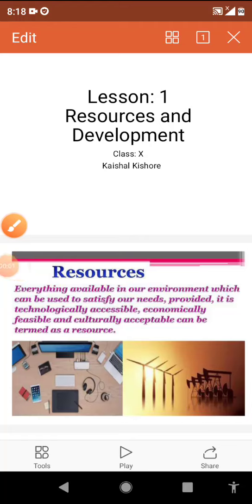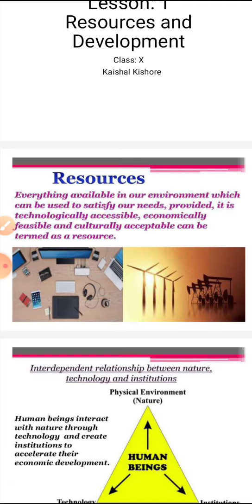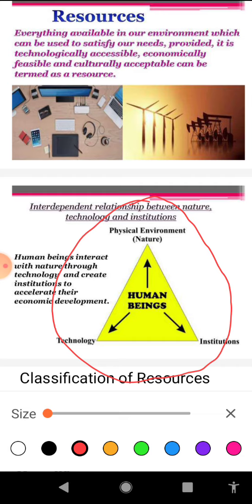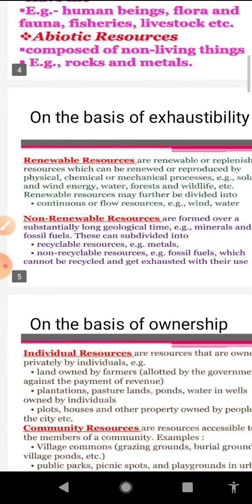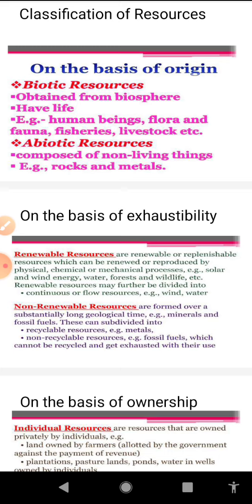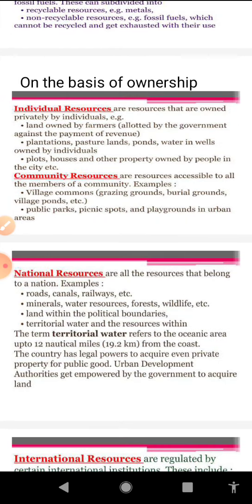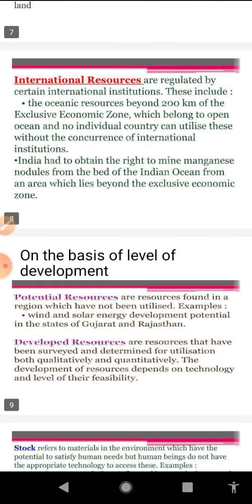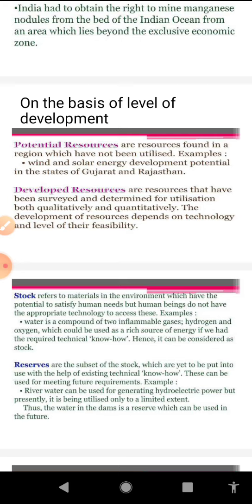Class:X, Resources and Development